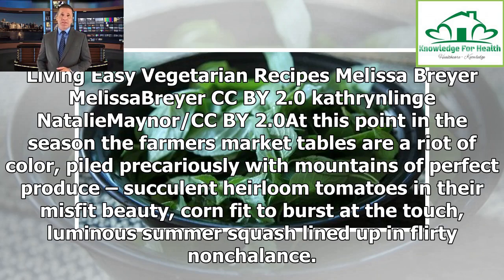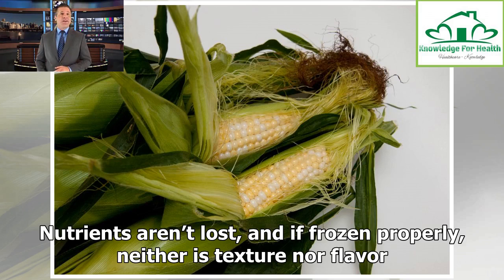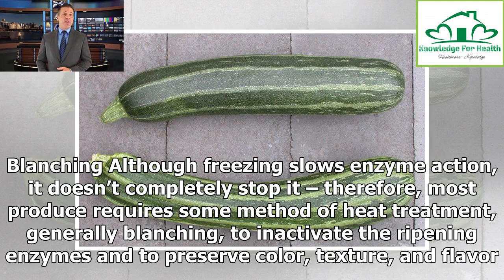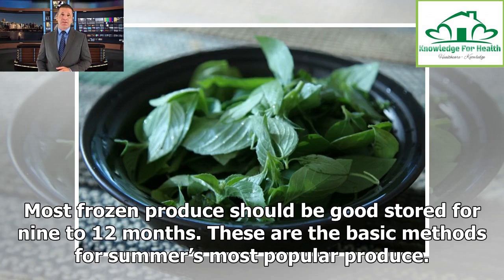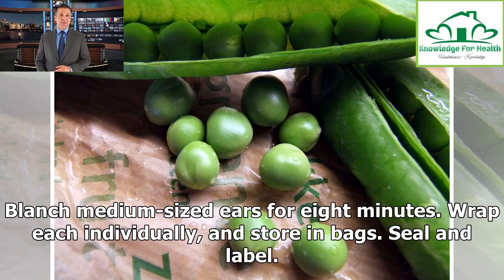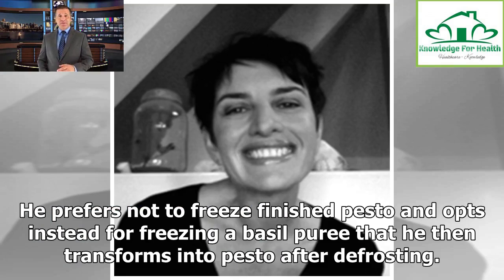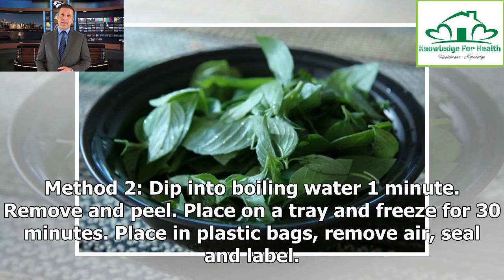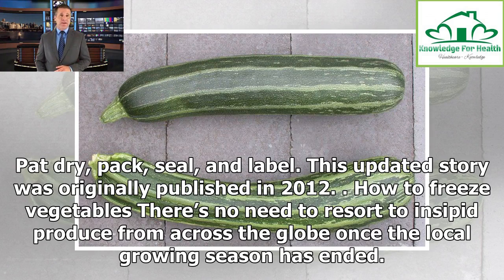Knowledge for Health | How to freeze vegetables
Living Easy Vegetarian Recipes Melissa Breyer MelissaBreyer CC BY 2.0 kathrynlinge NatalieMaynor/CC BY 2.0At this point in the season the farmers market tables are a riot of color, piled precariously with mountains of perfect produce – succulent heirloom tomatoes in their misfit beauty, corn fit to burst at the touch, luminous summer squash lined up in flirty nonchalance. But you know what will happen. The abundance will slowly dwindle as the apples start taking over, and all of a sudden, it’s r...
© Copyright by Knowledge for Health Channel ☞ Do not Reup